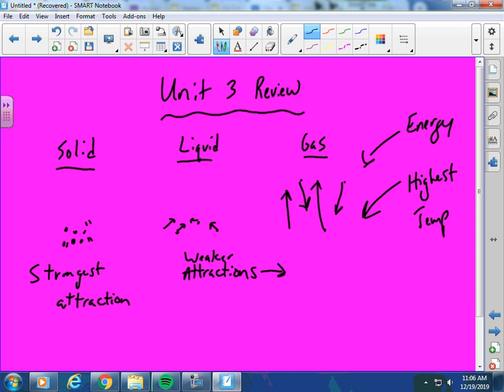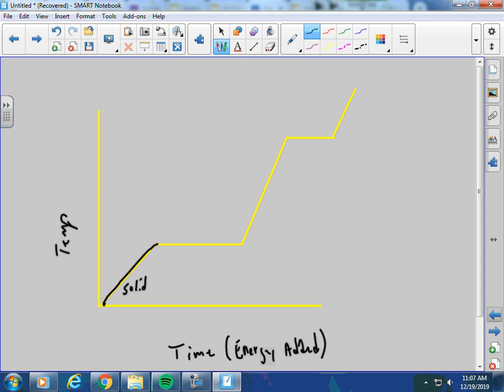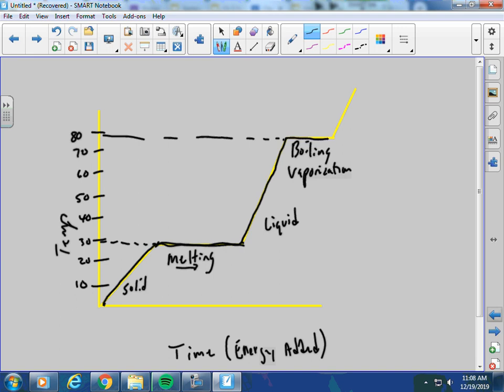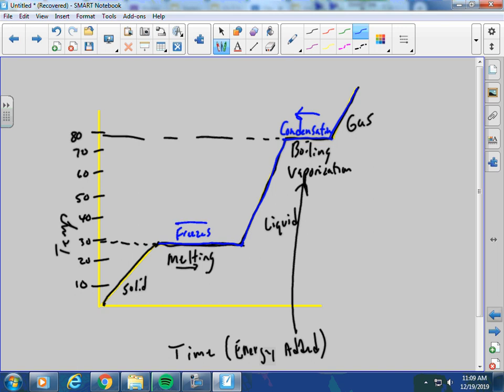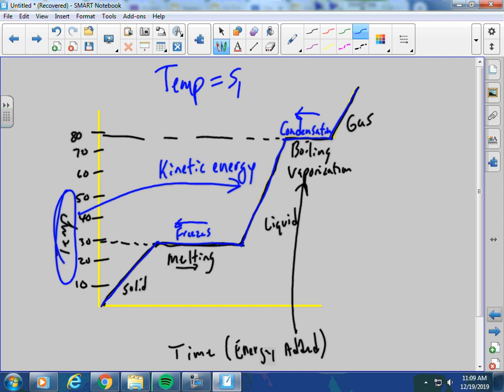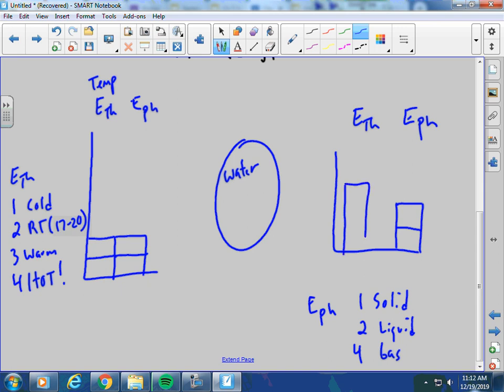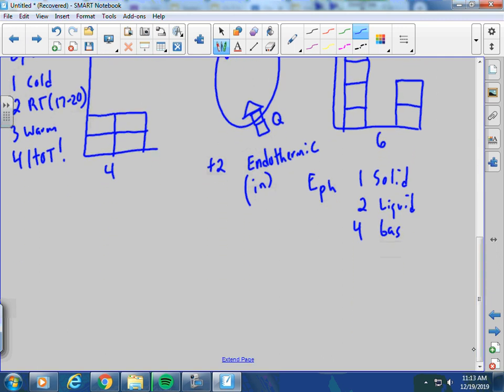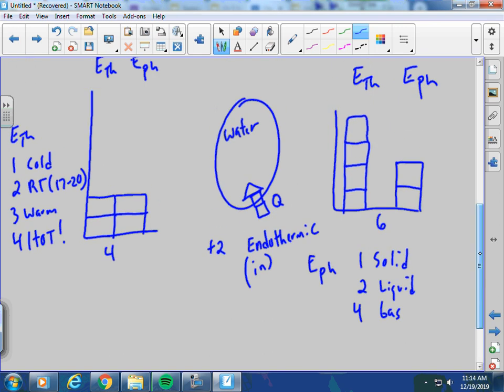Chem Unit 3 Review